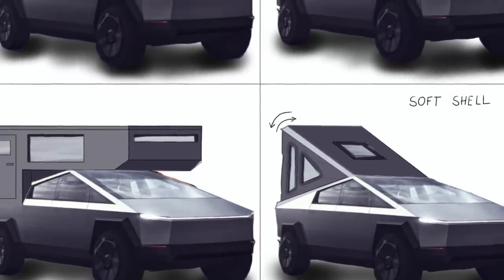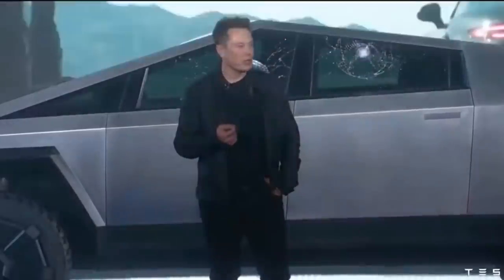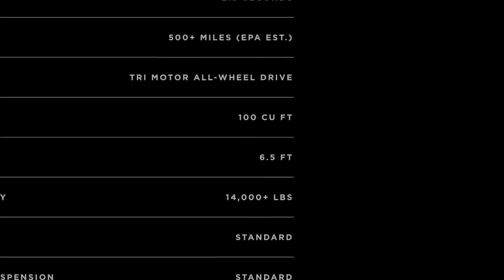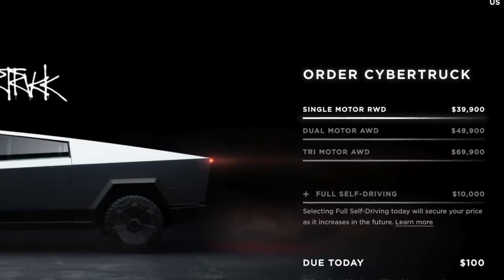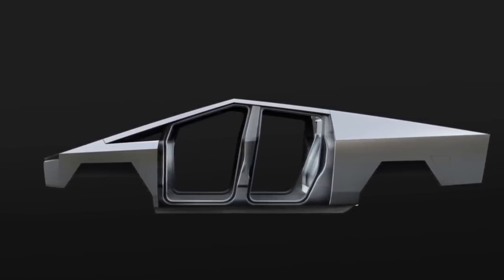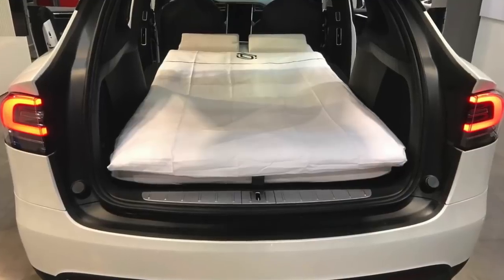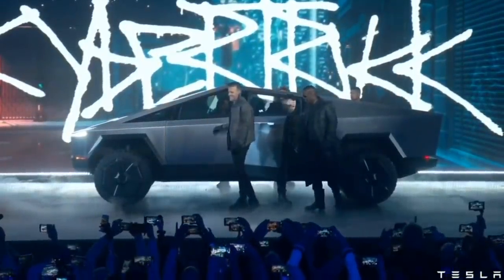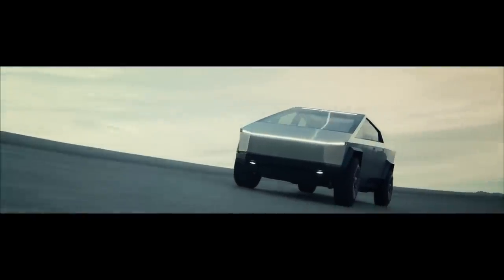Tesla Cybertruck 2021 [Final Updates]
New vehicle modifications in the pickup truck market always garner a lot of attention, but none more so than the yet to be released electric Cybertruck being developed by Elon Musk.

One of the reasons this Tesla truck is so hotly anticipated is because it’s nothing like we’ve ever seen before. The boxy, futuristic design was first unveiled in 2019 and, since then, Tesla enthusiasts have been waiting on pins and needles for the production model to shred its way into real life.

Recently, Elon Musk tossed some crumbs to his fans, saying that Tesla had some Cybertruck updates to reveal. Today we will discuss the new major changes coming to the Tesla Cybertruck